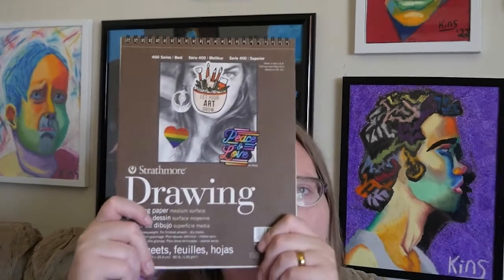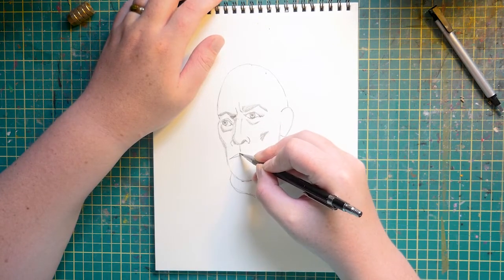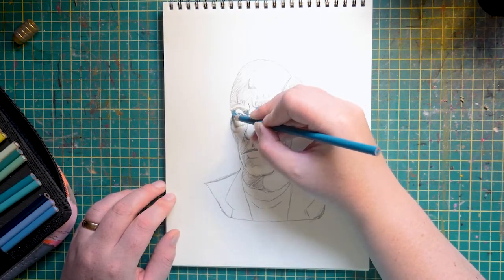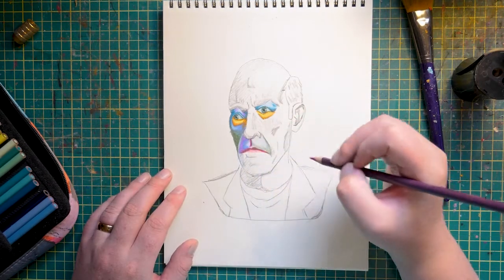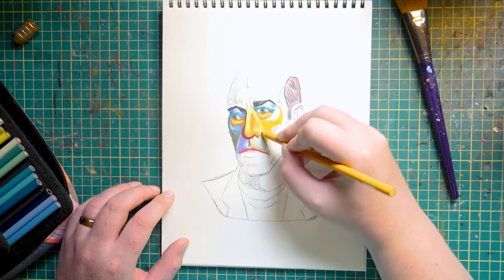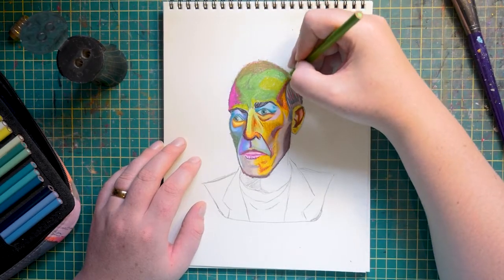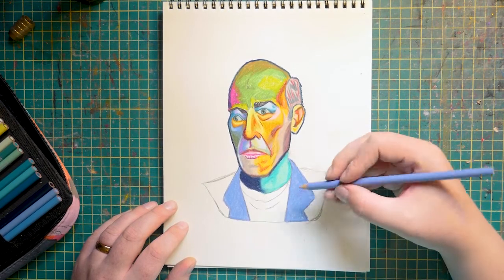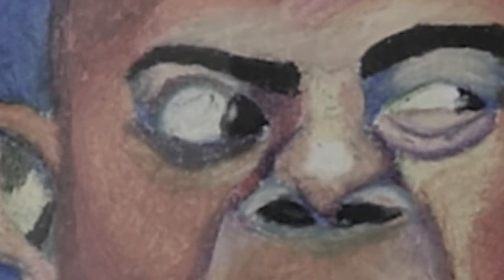A perfectly proper pReview of Prismacolor pencils!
Good evening everyone! Today I finally talk about what I do and don't like about these infamous pencil crayons.

Materials used:

Alven "Ben" 2mm mechanical pencil
Strathmore 400 series 8x10 paper
Prismacolor 150 set pencil crayons